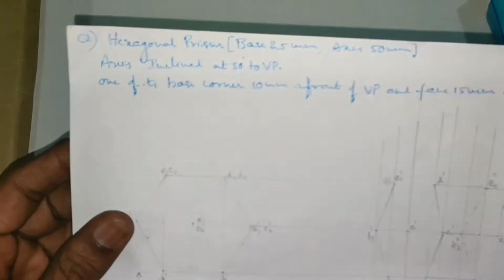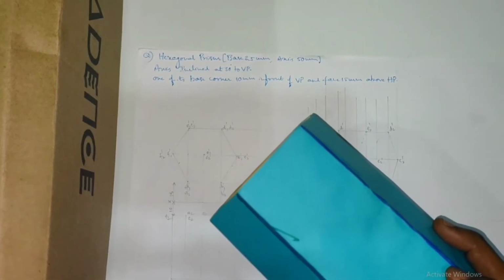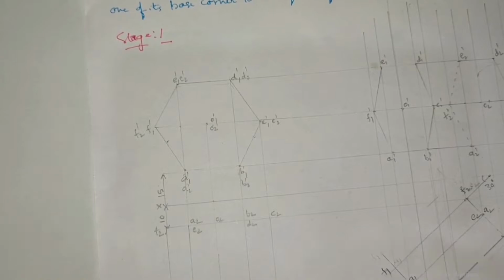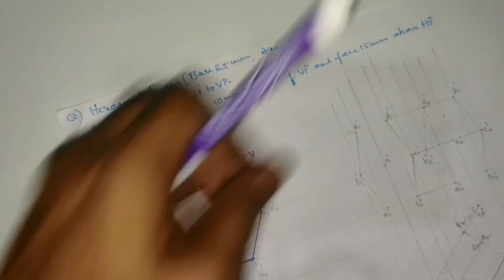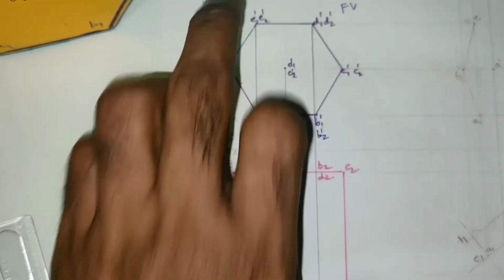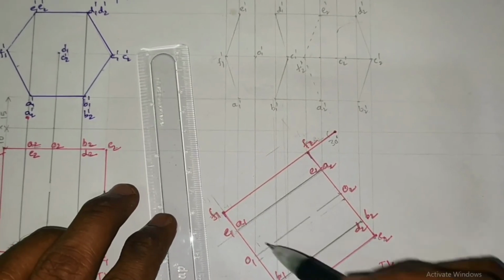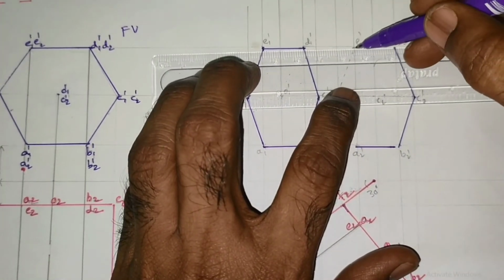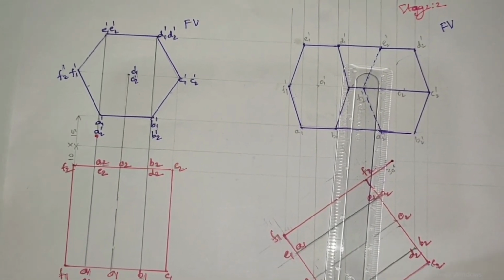PROJECTIONS OF SOLIDS || HEXAGONAL PRISM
engineering drawing
first year Engineering drawing for DIPLOMA EEE, ECE, MECH, CIVIL
 # B.TECH first year engineering drawing